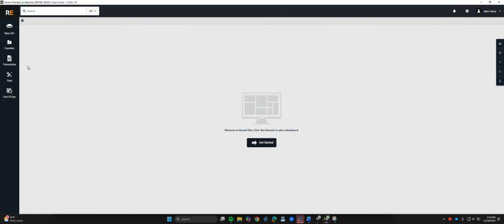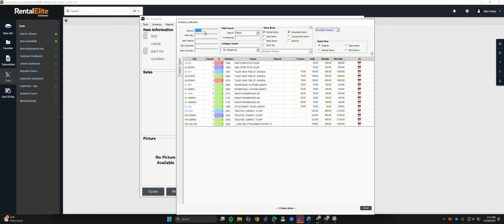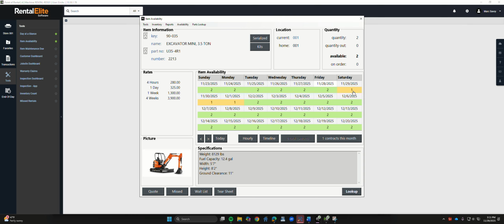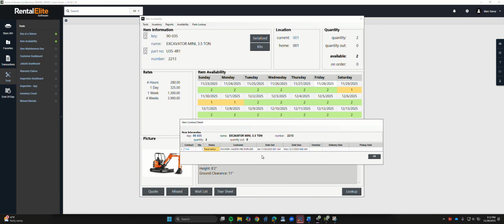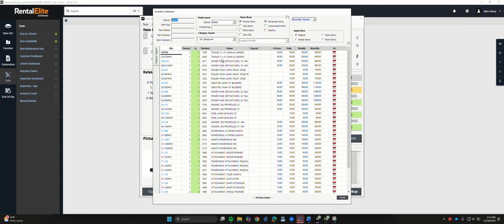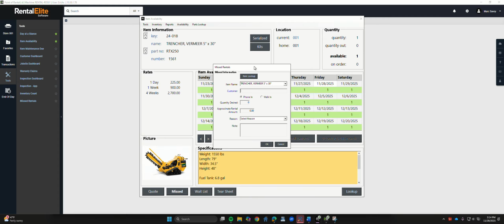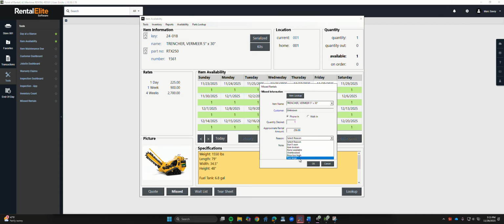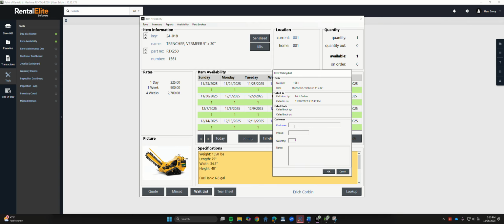ARES: Intro - Item Availability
In this video we'll take a look at Item Availability in Point Of Rental Elite.